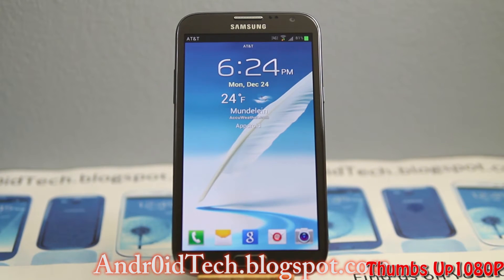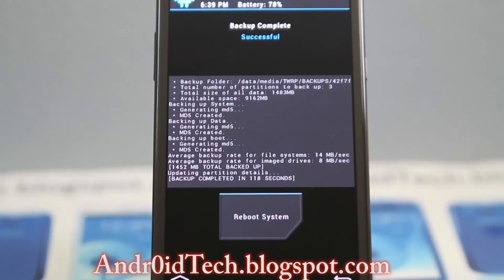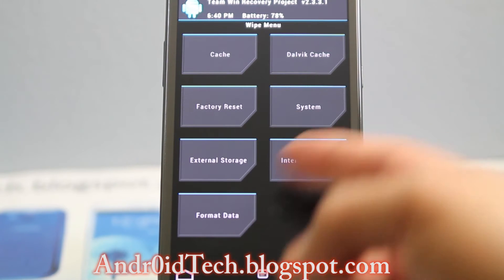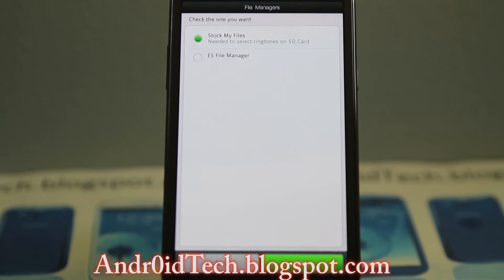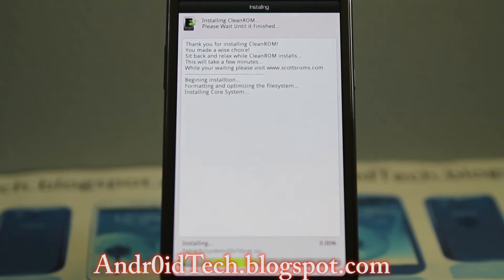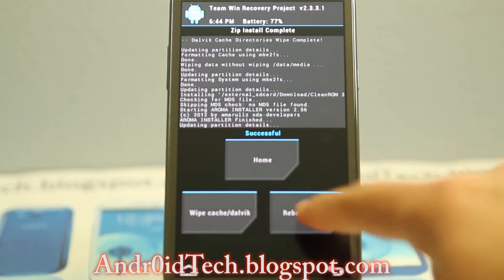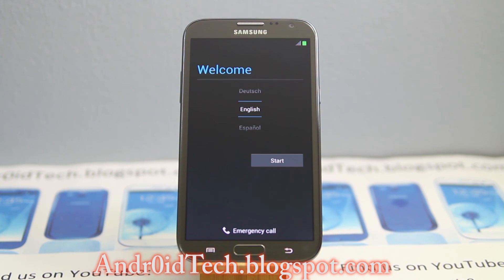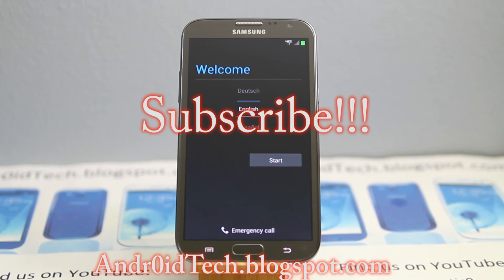How to install Clean Rom on Samsung Galaxy Note 2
This video shows you How to flash Clean Rom on Samsung Galaxy Note 2.

Here is link to the Rom.